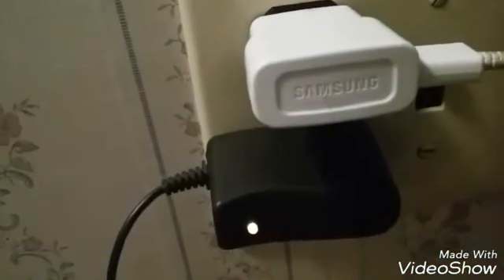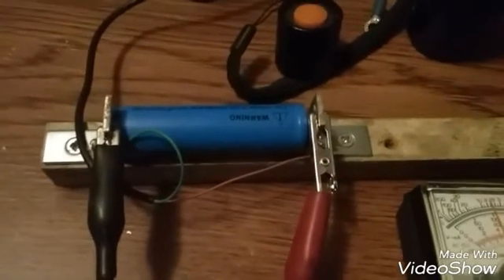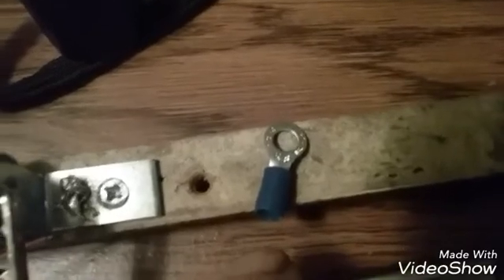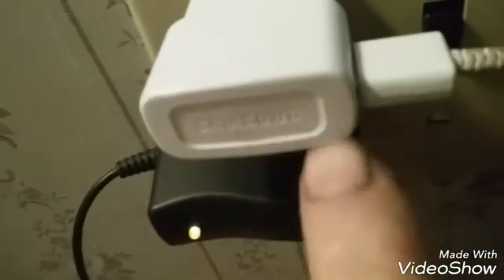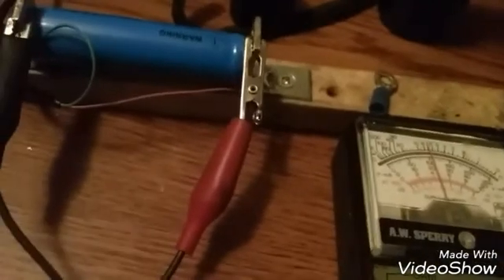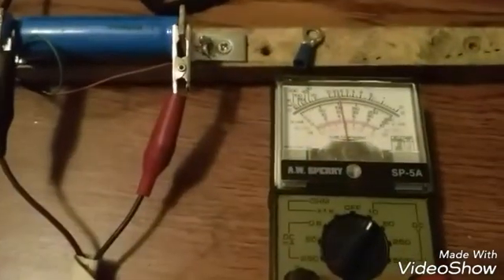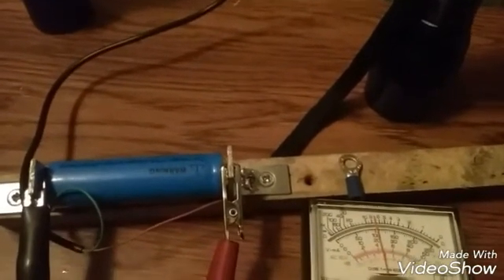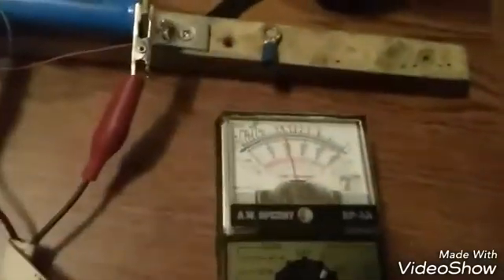home made battery charger led flashlight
built a battery charger for led flashlight